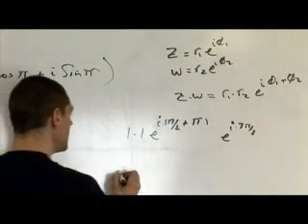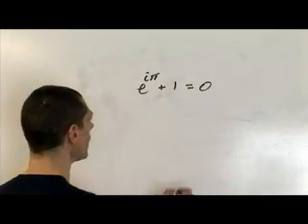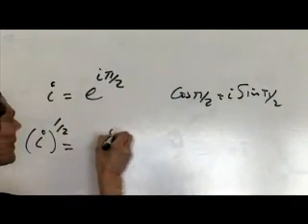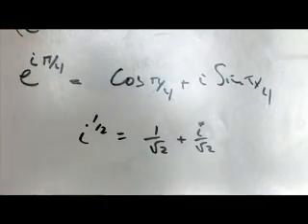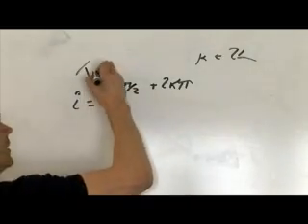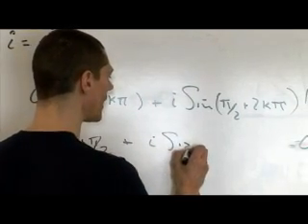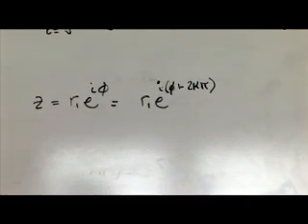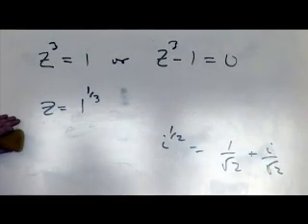Complex & Polar Forms Part 11 B